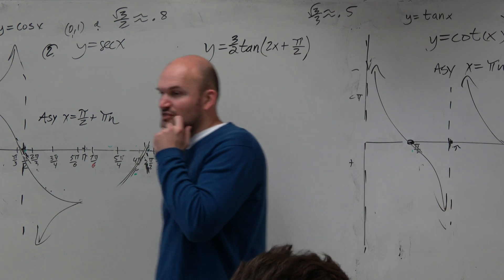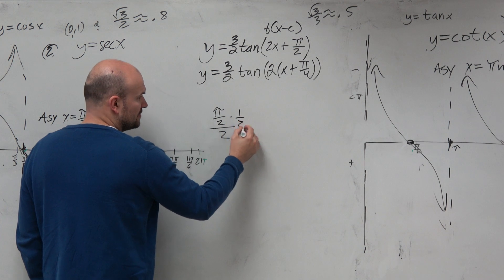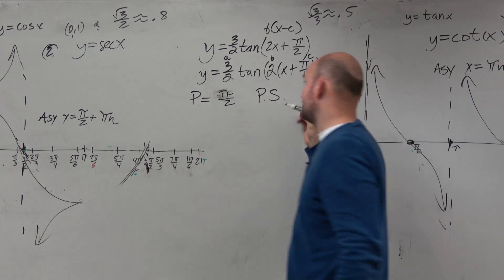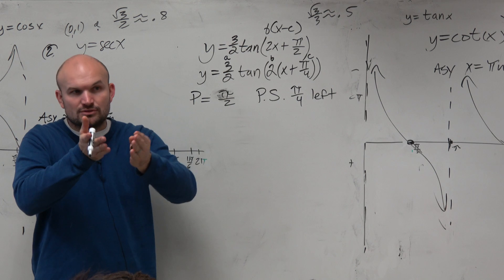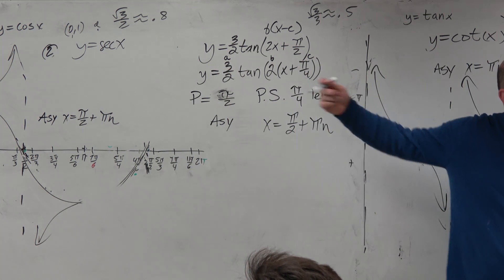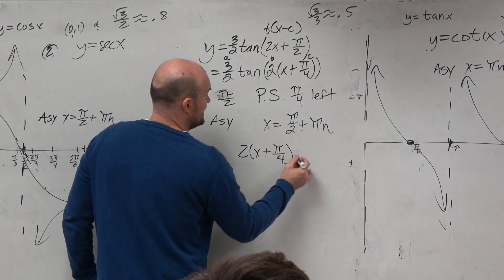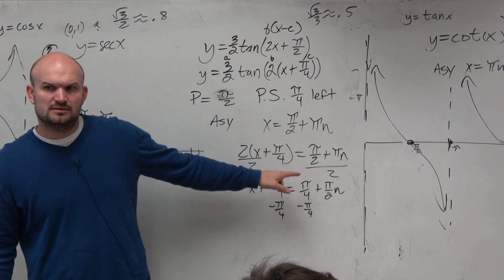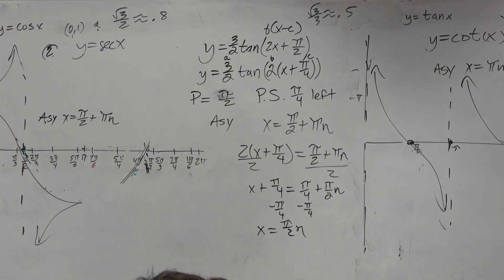How to find the asymptotes of the tangent function